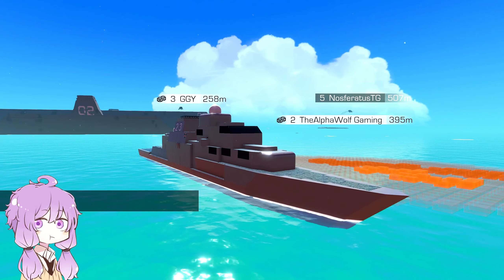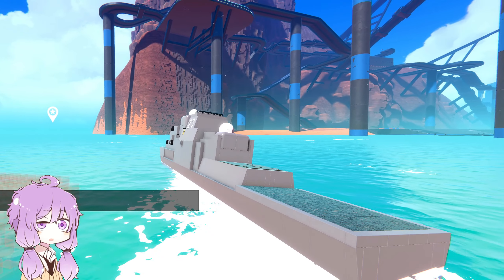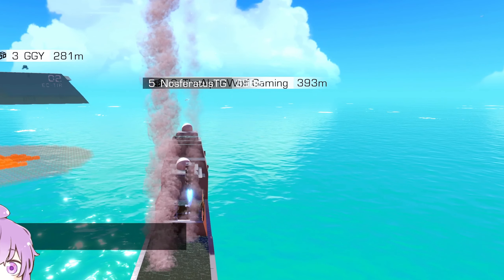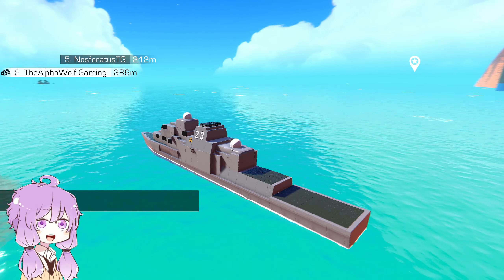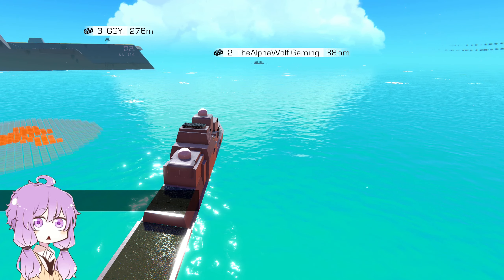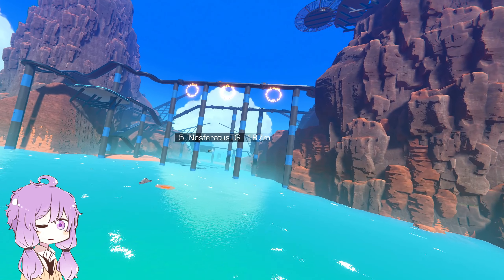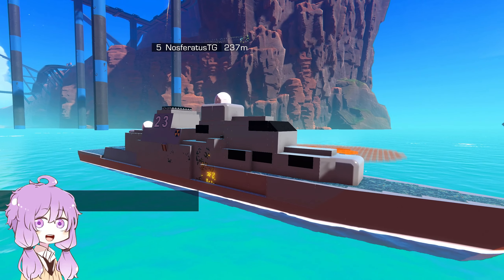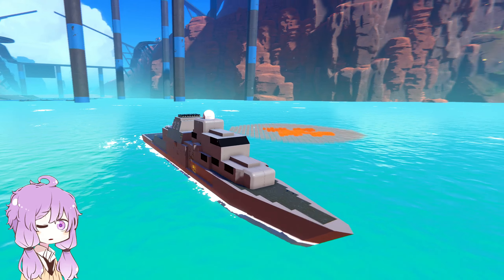Trailmakers - Nuclear Cruise Missile Destroyer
😄About me😄
I like Roblox and Sim racing/Sim games join discord to come chill and play feel free to ping me in discord!
💎Pc HardWare💎
- RTX 4070s
- i7 9700k
- 64 gig RAM
** Sim HardWare***
- Fanatic CSL DD 8NM
- Club sport V3 Pedals
- Fanaetic Sequential Shifter
- Hp Reverb G2
Assetto CorsaModded
Expeditions: A MudRunner Game
TestDrive Drive Solar Crown
ATS American Truck Simulator